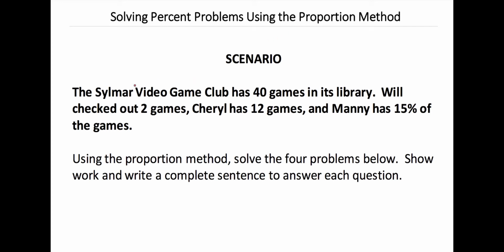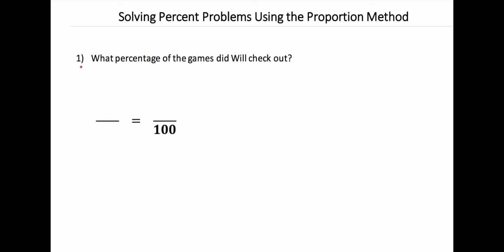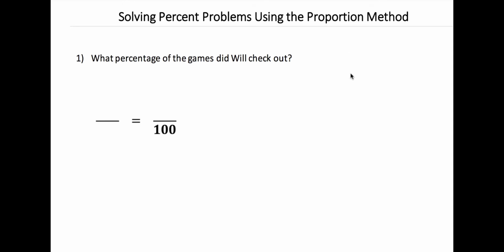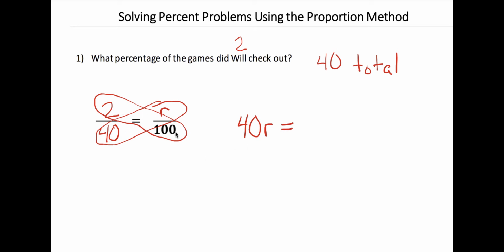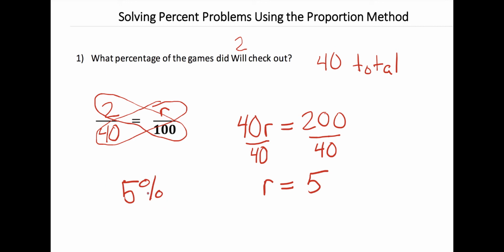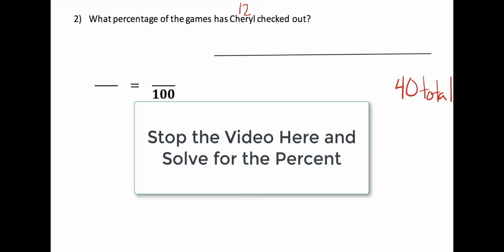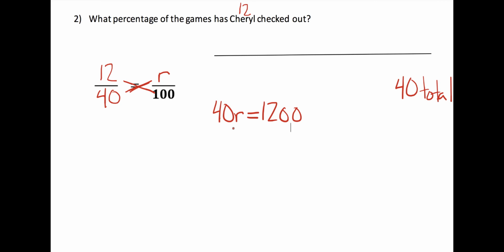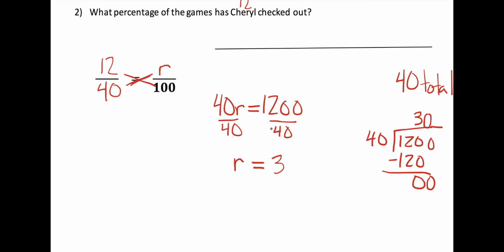Percentages -04a Practicing % (Part A)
Table of Contents:

00:00 -  Practicing % (Part A)